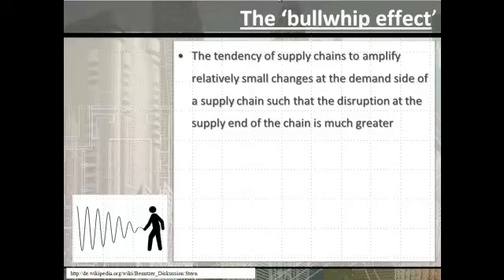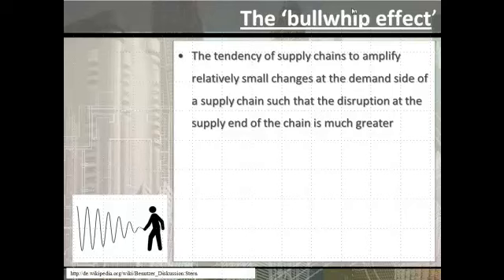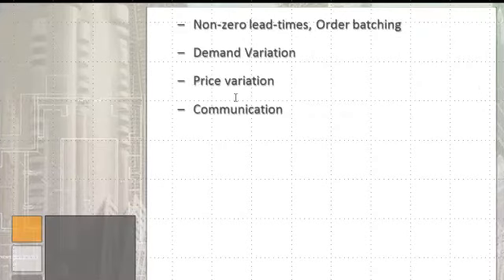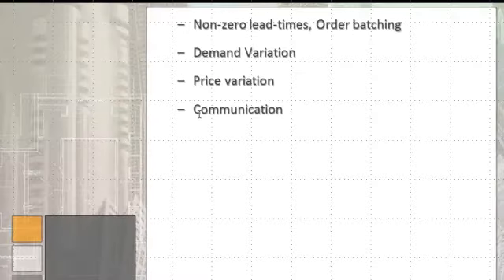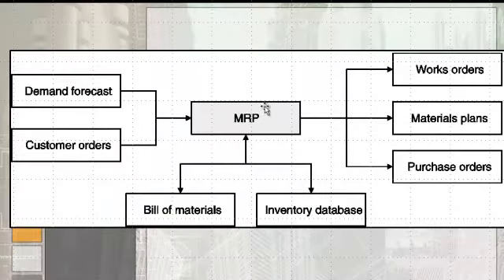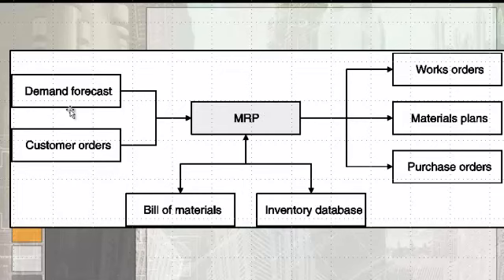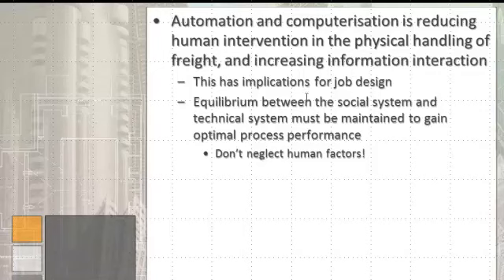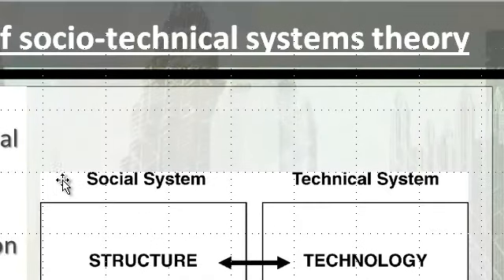Warehouse & Materials Management Part 5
Warehouse & Materials Management